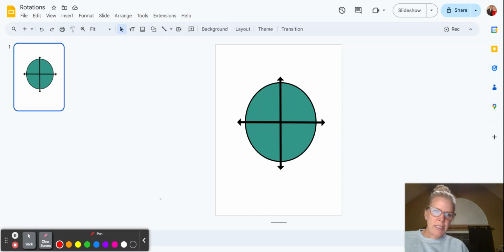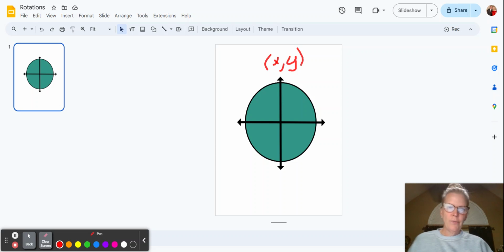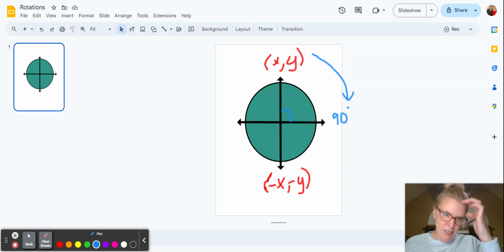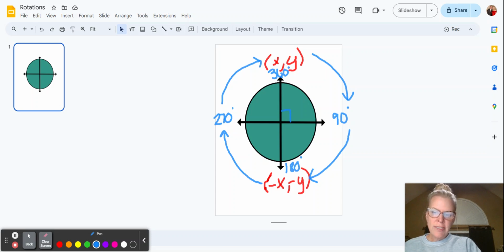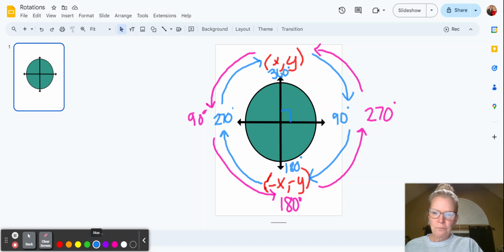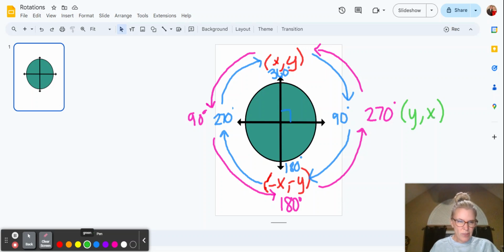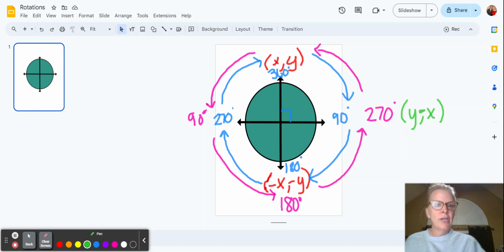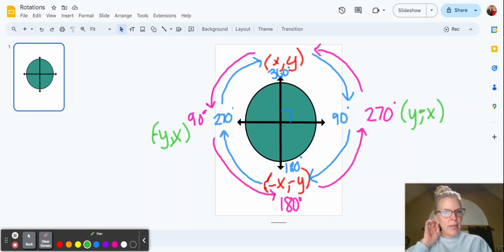Rotations - Google Slides